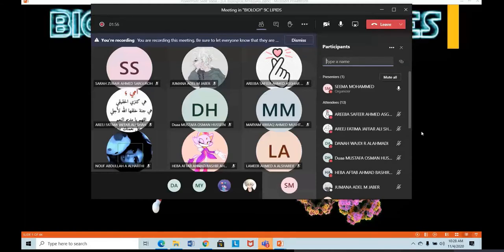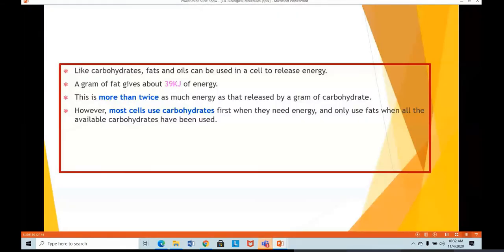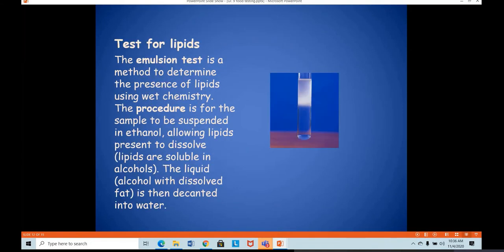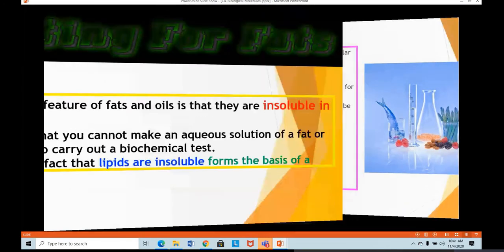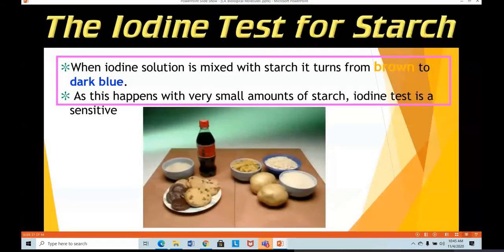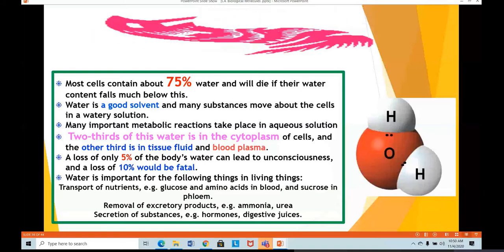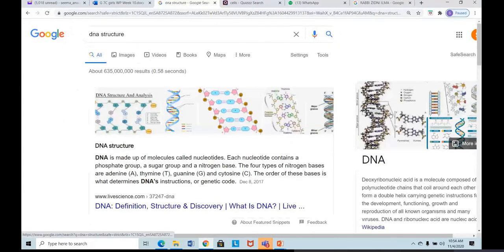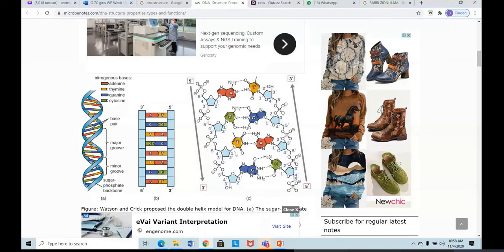DNA BIOLOGICAL MOLECULES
The Lecture contains information about DNA and its role as biological molecules.
Please answer the questions asked during the lesson in the comments below.